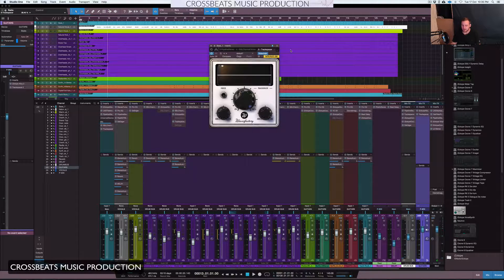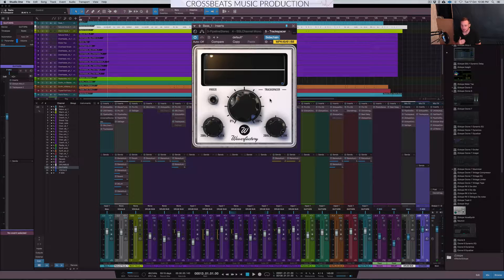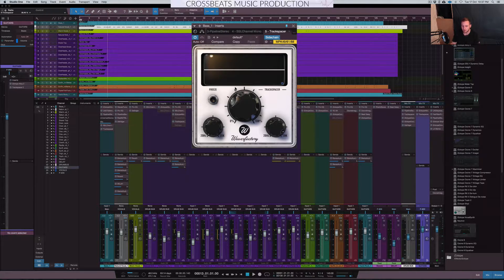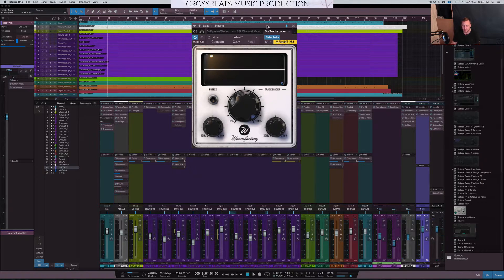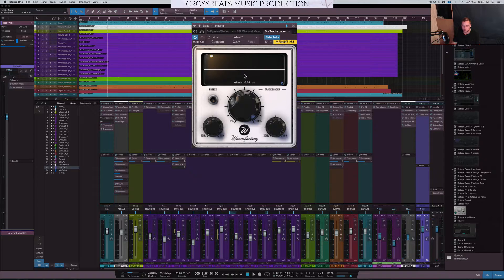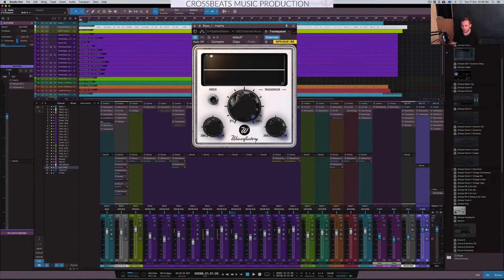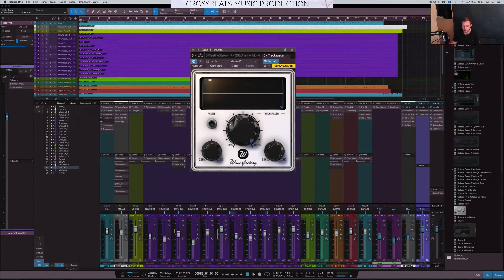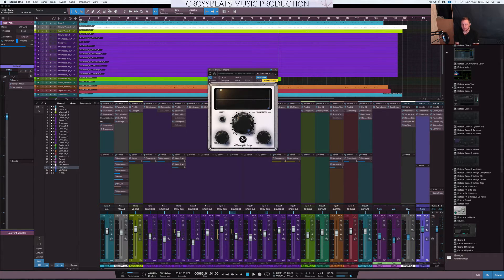WavesFactory | Trackspacer | Get Clarity In Your Mix Fast ! | Studio One 3.5.2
WavesFactory Trackspacer VST Get Clarity In Your Mix Fast !

Time Stamp: 3:00 Audio Demo

Studio One 3.5.2 DAW - Side-chain Using Trackspacer

Studio gear:

1. iMac (Retina 5K, 27-inch, Late 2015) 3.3 GHz Intel Core i5 24 GB 1867 MHz DDR3 AMD Radeon R9 M395 2048 MB

2. DAW: Studio One 3, Logic Pro X, Machine 2

3. JBL LSR 305 Studio Monitors & Yamaha HS8S Sub

4. Audio Interface: Antelope Audio Zentour & UAD Apollo

5. DAW: Studio one 3, Maschine 2, Logic x 10.3

6. Software: Native Instruments Komplete 9, Tone 2 electra 2